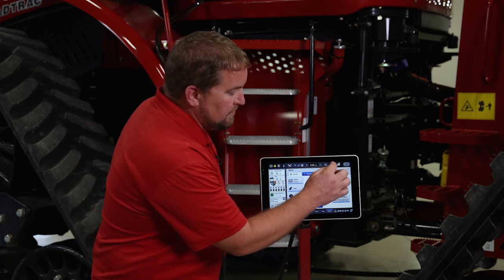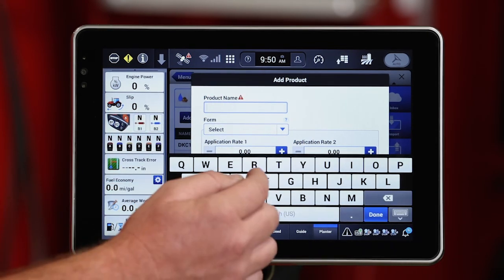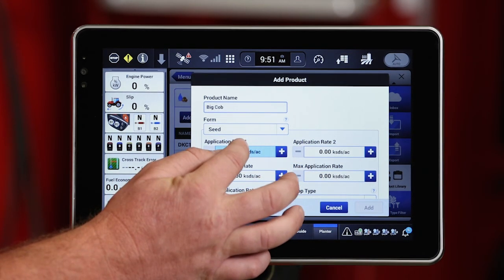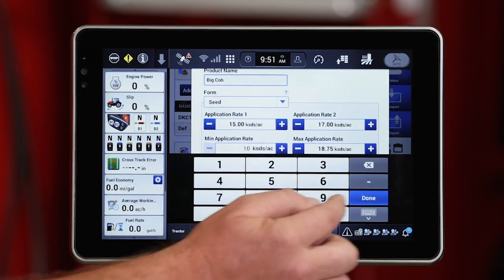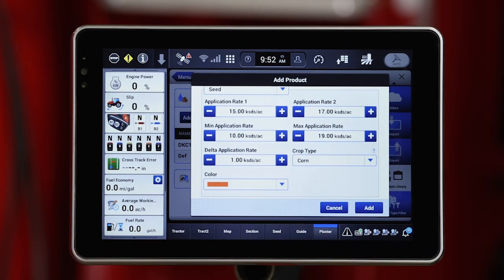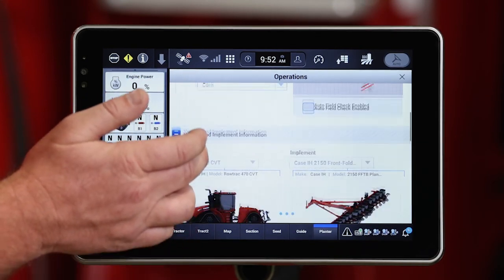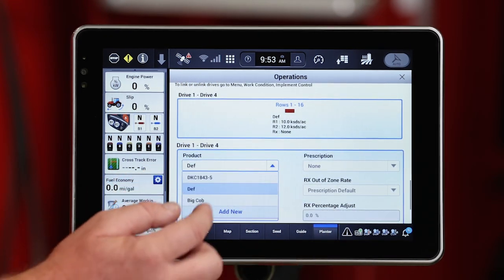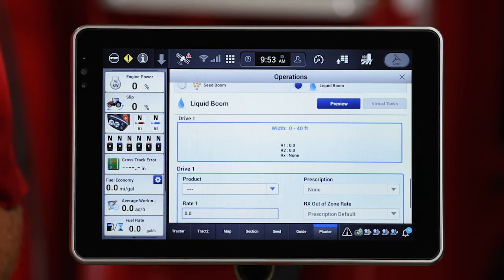Early Riser 2000 Series Planter Pro 1200 Display Product Library Creation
Creation of products and assigning them to an Early Riser 2000 Series Planter